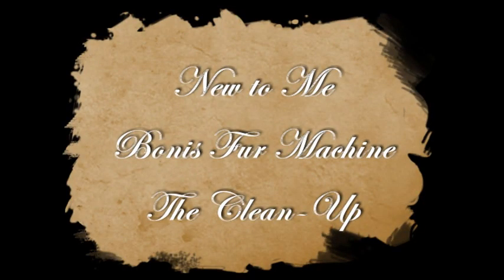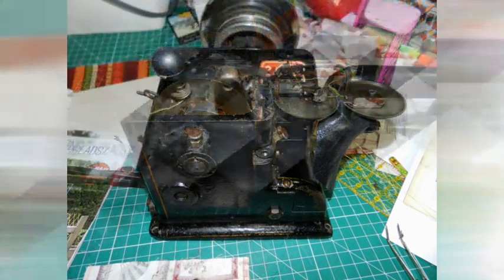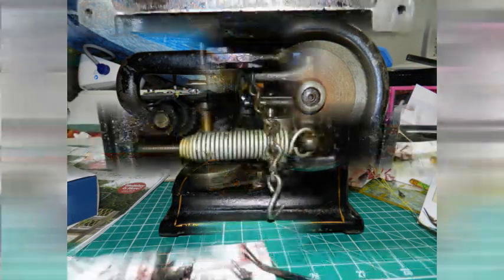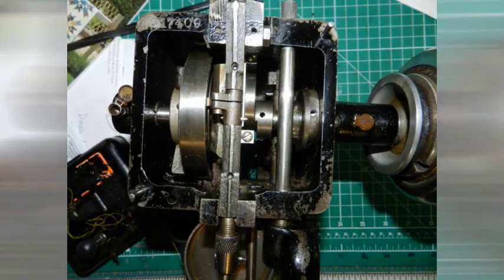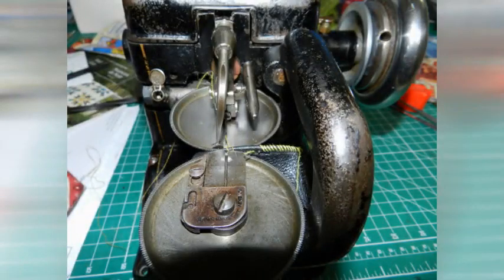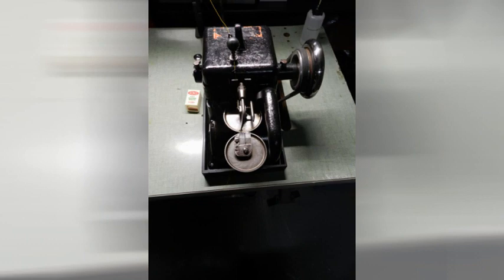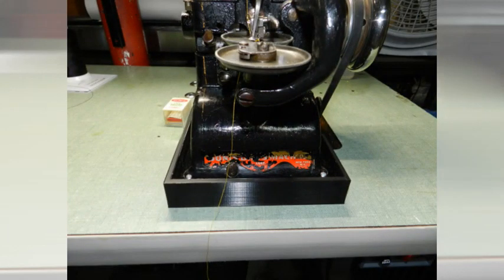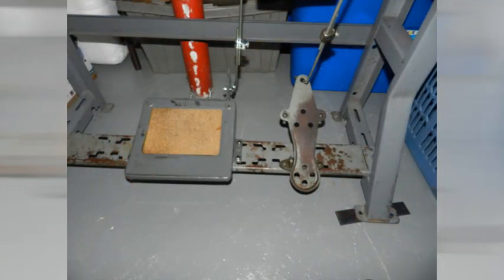Bonis Fur Machine Clean Up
Cleaning Up my "New" to me Bonis Fur Sewing Machine.
Model A
It was full of fur and old oil, but it cleaned up beautifully!
Making fur blankets, pillows and bears will be a snap with this machine.